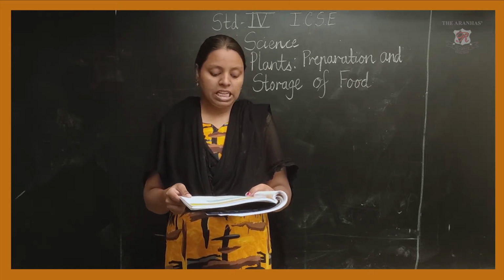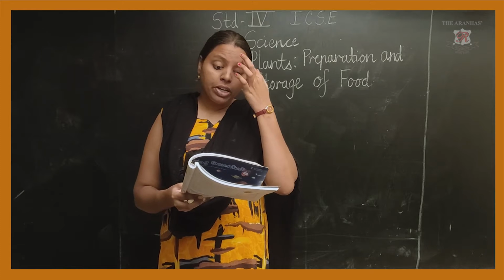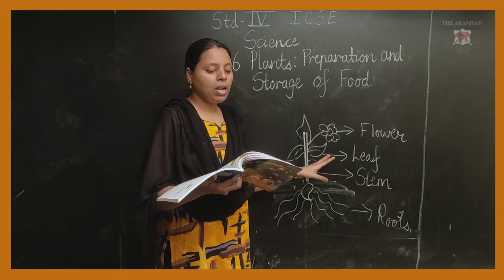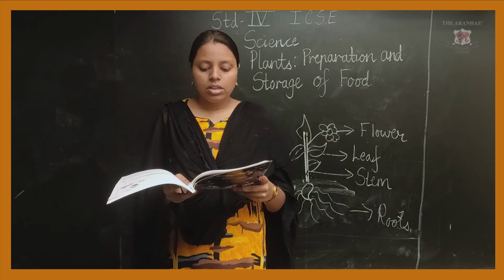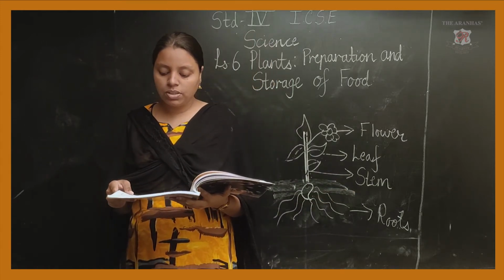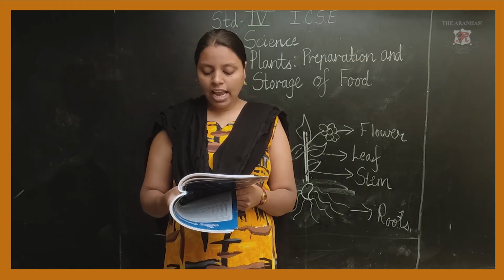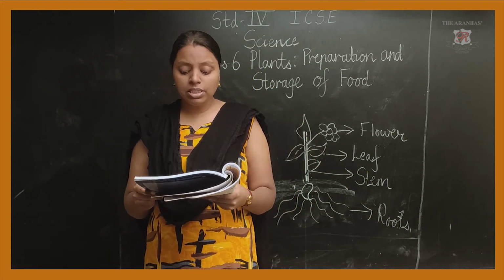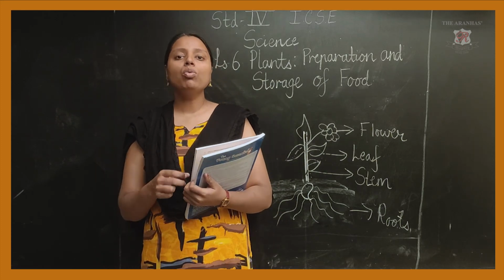Y785 4th ICSE Science